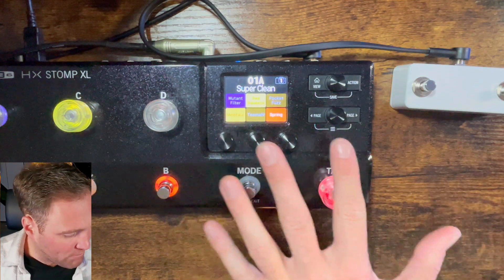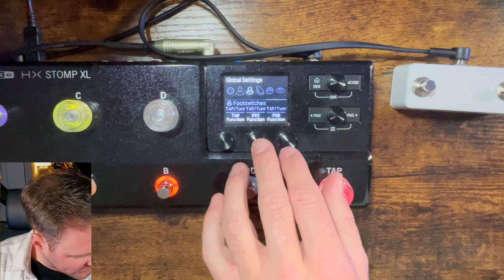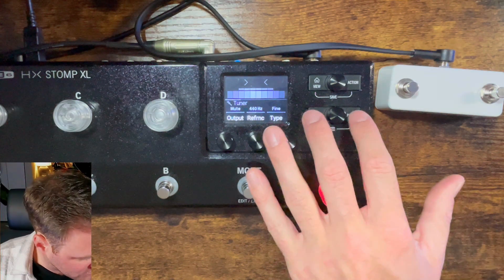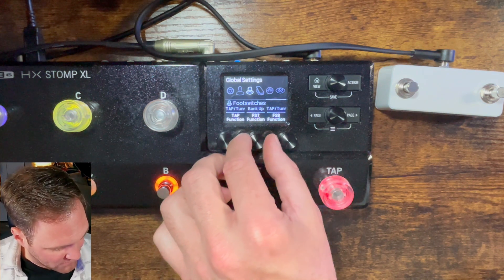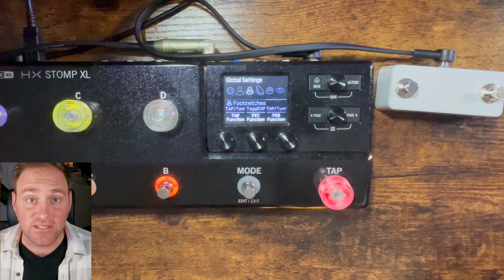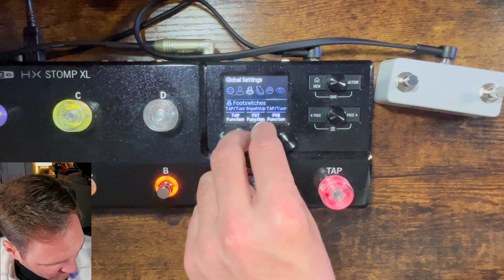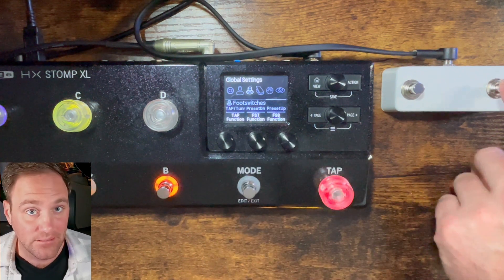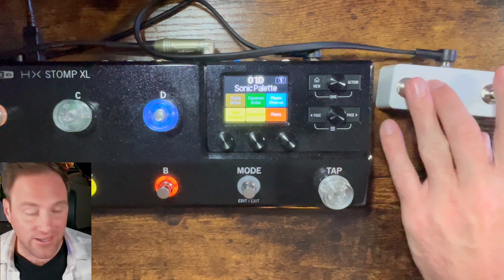How to Setup an External Foot Switch with the HX Stomp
I had a hard time figuring out how to setup my Line6HX Stomp with an external foot switch like the Dual Switch Auxiliary Pedal from RockStock. Here is how to easily connect the two pedals so you can unlock infinite possibilities by optimizing your Line6 HX Stomp with an external footswtich.

Let me know what you think, and until next time, let the music play!

Buy Line6 HX Stomp Gear:
Line6 HX Stomp XL
Rockstock Dual Switch
Rockstock TRS Cable
Rockstock Bright Switch

If you are interested in the gear I use, check it out